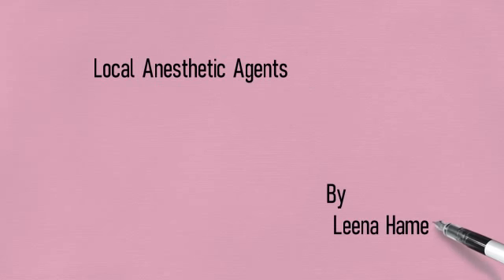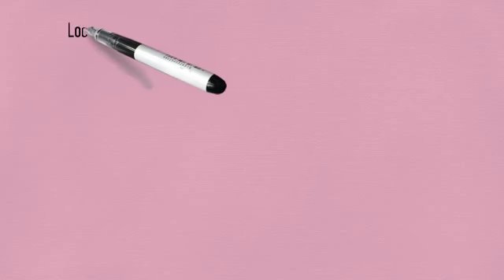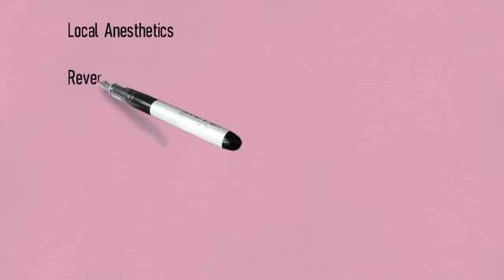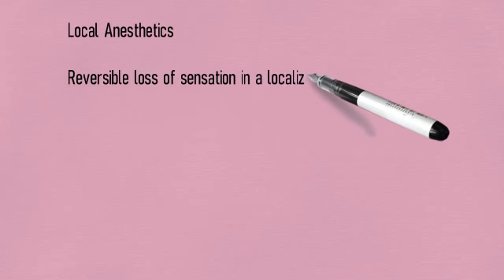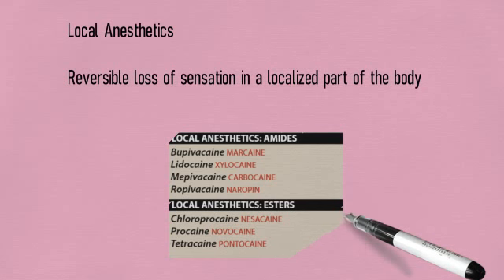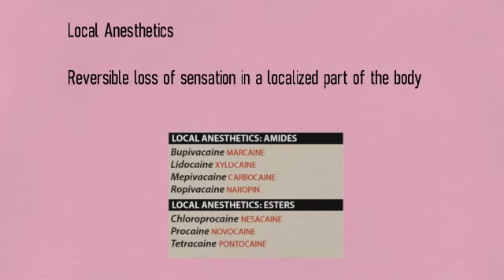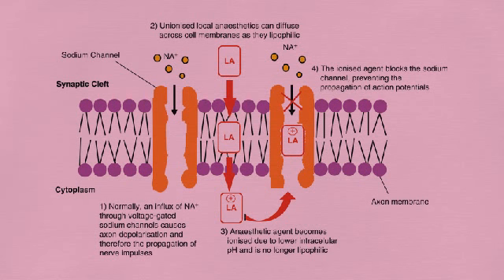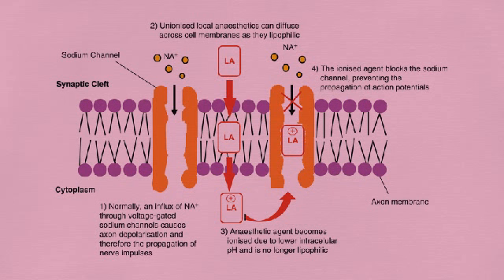Local Anesthetics Mechanism